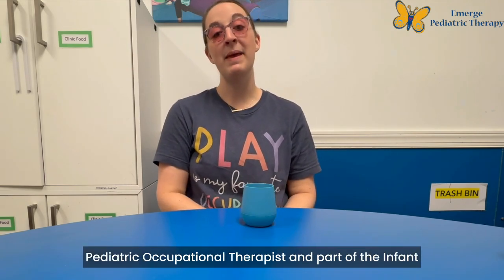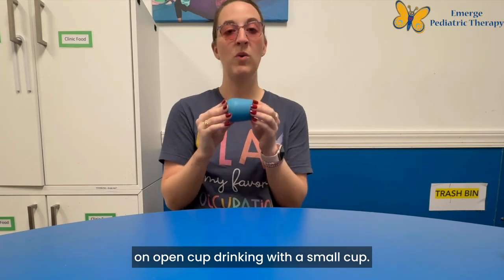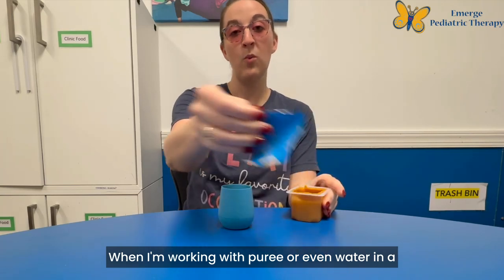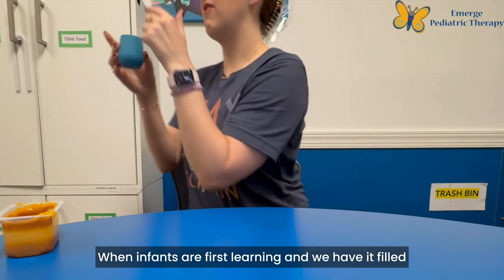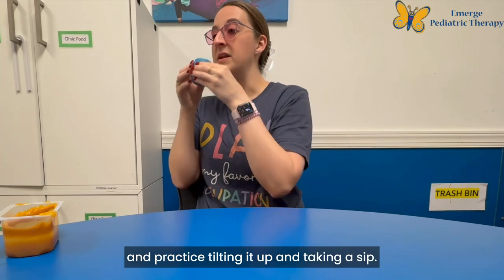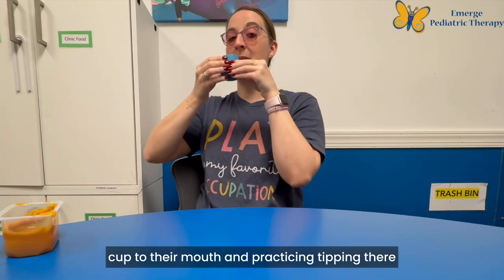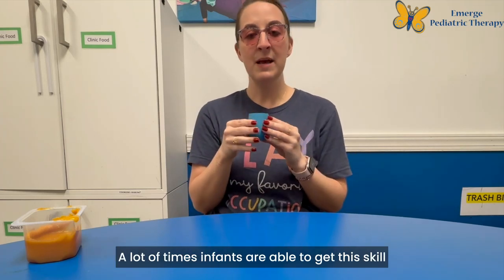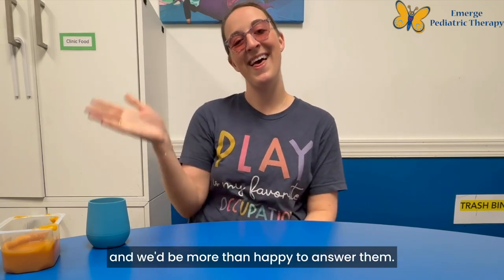Learn Open Cup Drinking For Your Infant With an Occupational Therapist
In this video, Dr. Sarah Johnson talks about how to introduce open cup drinking to infants.

If you have any questions or concerns about your baby's development, please reach out to a member of our team at Emerge today!